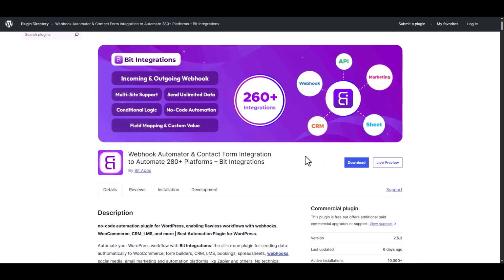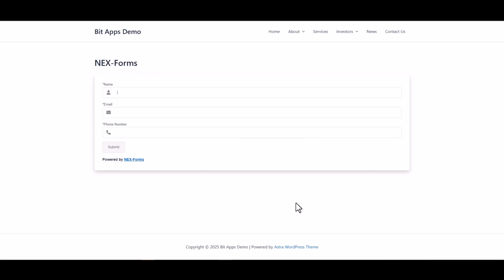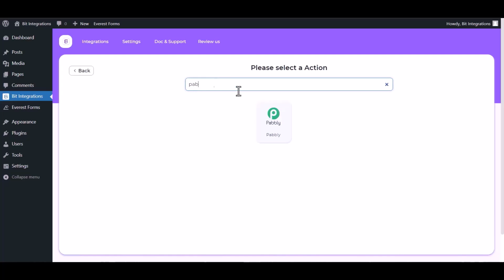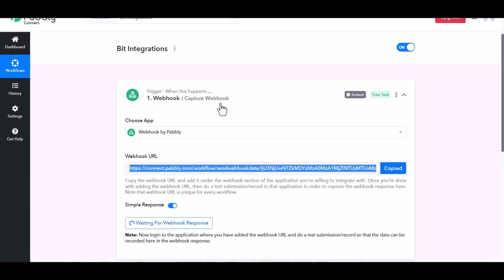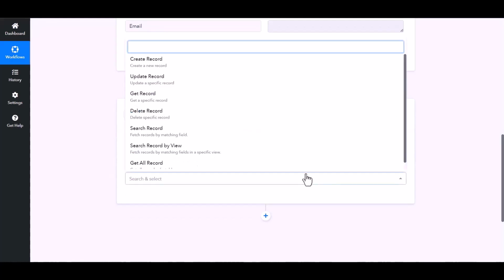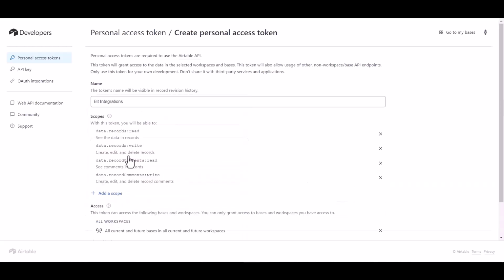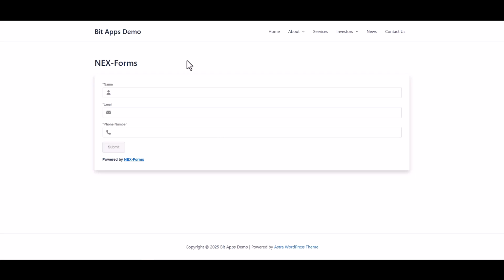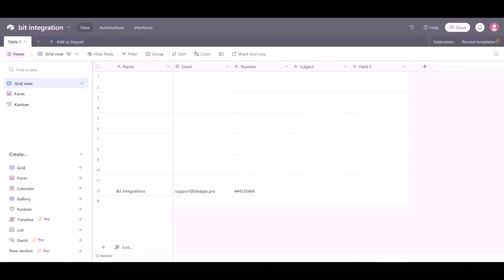How to Integrate NEX Forms with Pabbly & Airtable Using Bit Integrations. WordPress Automation Video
In this tutorial, I’ll show you how to connect NEX Forms with Pabbly and send your data to Airtable using the Bit Integrations plugin. If you want to build multi-step automation (without writing code), this setup is a game changer.
Instead of manually moving data between tools, you can automatically send form submissions from WordPress → Pabbly → Airtable in real time.

Creating an integration in Bit Integrations
Selecting NEX Forms as the trigger
Fetching real-time form submission data
Setting up Pabbly webhook
Sending data using JSON format
Connecting Airtable inside Pabbly
Generating and using Airtable API token
Mapping fields from form to Airtable
Testing the full automation workflow

Timestamps
(0:00) Introduction and overview of NEX Forms + Pabbly + Airtable workflow
(0:06) Opening Bit Integrations dashboard
(0:09) Creating a new integration
(0:12) Selecting NEX Forms as the trigger
(0:22) Submitting form to fetch data
(0:41) Data successfully retrieved
(0:48) Setting Pabbly as the action
(0:56) Adding webhook URL from Pabbly
(1:02) Creating workflow in Pabbly
(1:13) Setting webhook trigger
(1:18) Copying webhook URL
(1:26) Sending data as JSON
(1:32) Testing webhook connection
(1:39) Finalizing Bit Integrations setup
(1:44) Adding Airtable action in Pabbly
(1:49) Selecting “Create Record” event
(1:58) Connecting Airtable account
(2:05) Generating Airtable API token
(2:23) Copying and adding token
(2:30) Mapping fields to Airtable
(2:45) Submitting form for testing
(3:10) Checking submitted data in Airtable
(3:21) Closing remarks

Build powerful multi-step automations by connecting WordPress forms with tools like Pabbly and Airtable—without writing a single line of code.